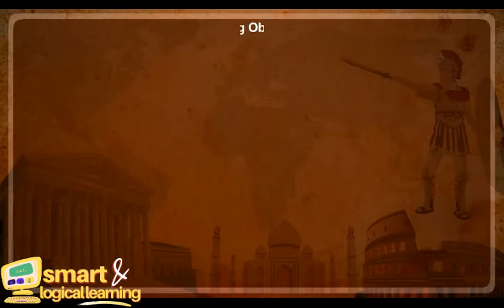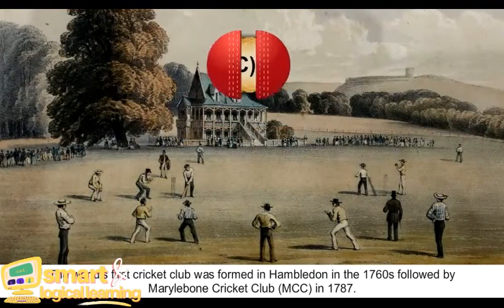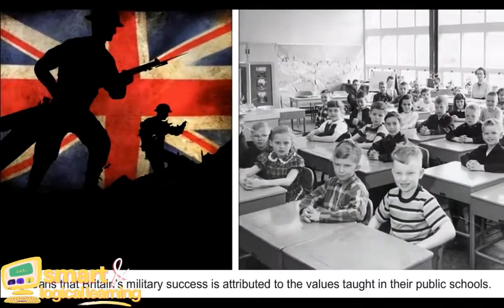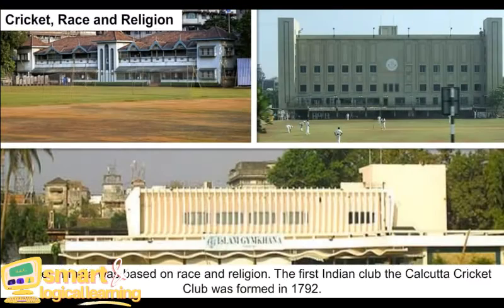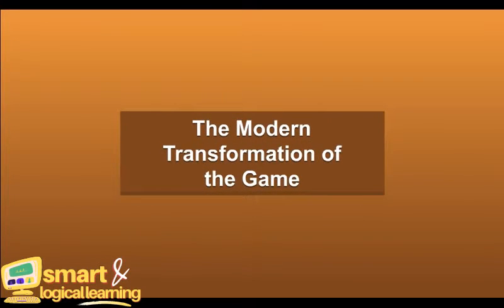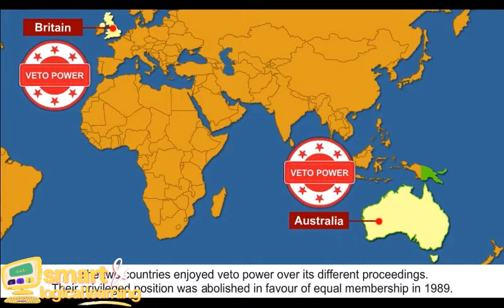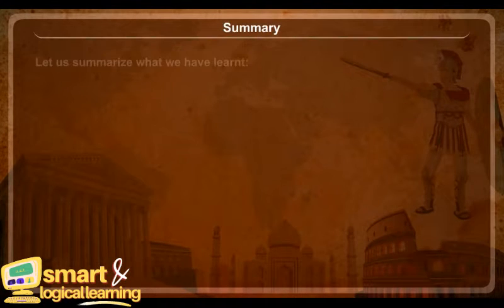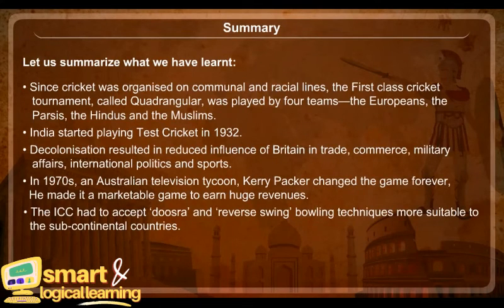9 Social Science History 7 History And Sport The Story Of Cricket